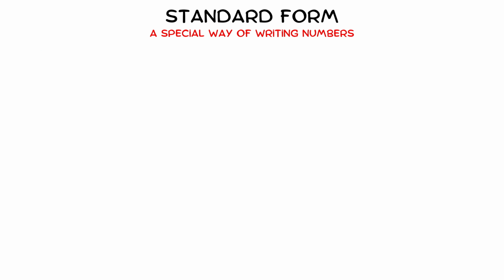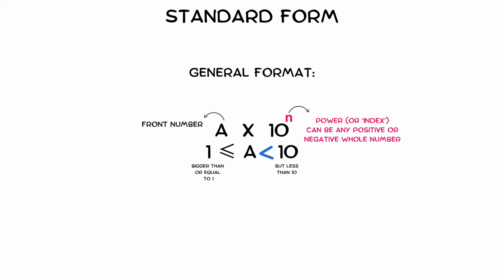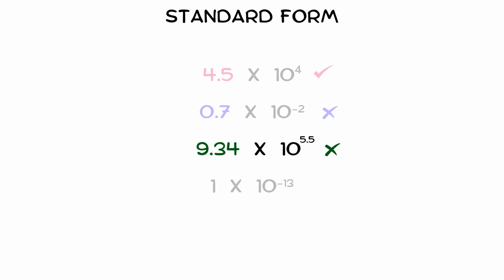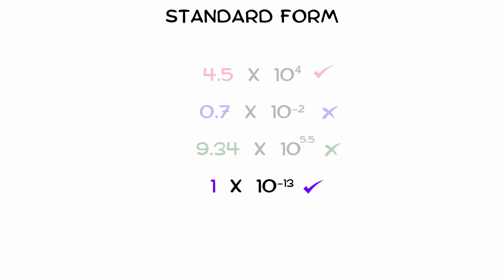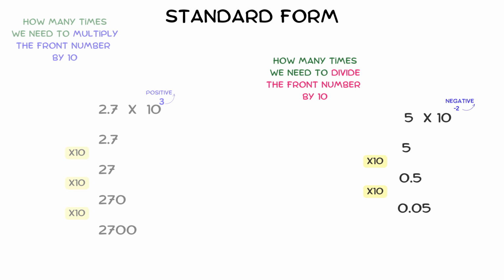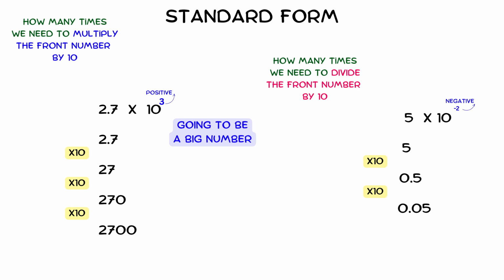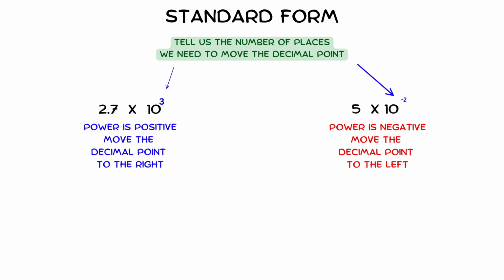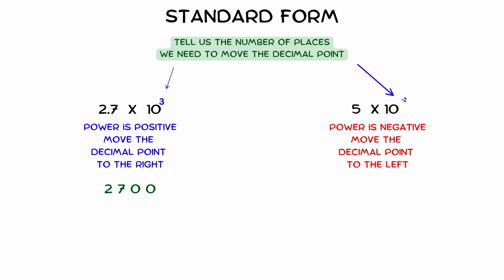1.22 - Introduction to Standard Form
Struggling to understand standard form and scientific notation? You’re not alone! In this video, I’ll reveal the secret to mastering standard form step by step, so you can feel confident with any big or small number.

This is Part 1 of our 4-part series on Scientific Notation and Standard Form, perfect for grade 6, grade 7, grade 8, GCSE students, or anyone refreshing their math skills.

✅ What You’ll Learn:
✔️ What standard form (scientific notation) really means
✔️ How to convert large and small numbers into standard form
✔️ How to read and write scientific notation correctly
✔️ Quick tricks to check your answers
✔️ Practice problems to build your skills

- Algebra Mastery:
- GCSE Math Crash Course:
- Math Tricks & Shortcuts: